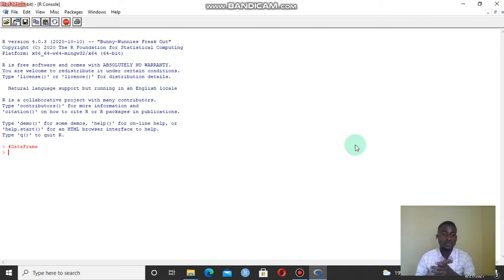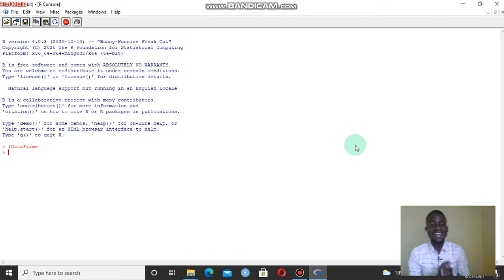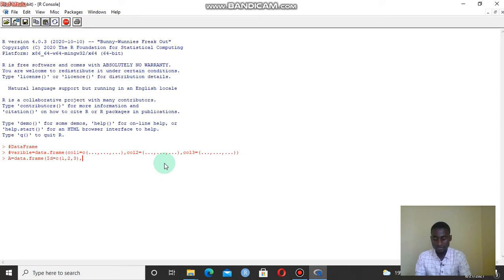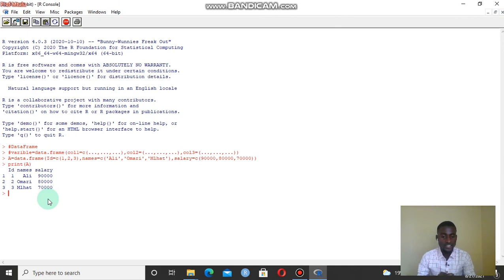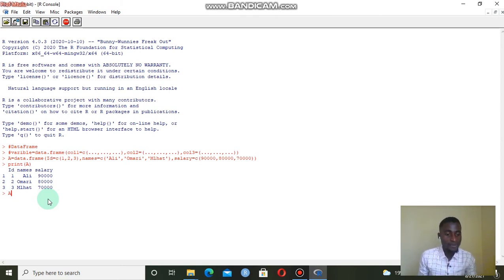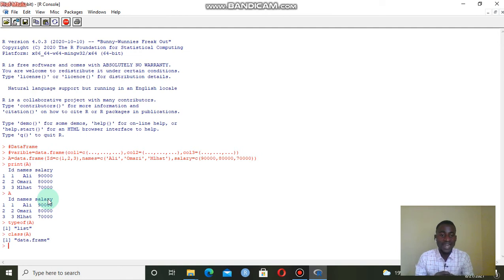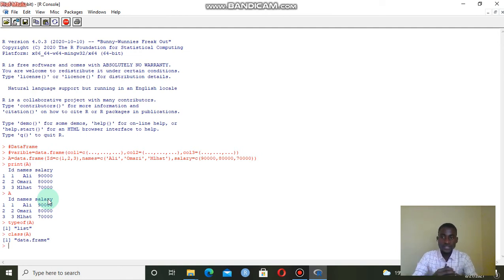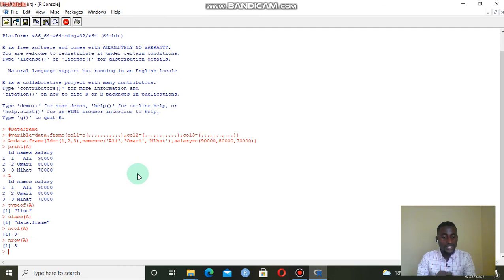Data Entry Directly into R - Data Entry scince - Data Analyst Data Frame part1|Ali The Analyst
A data frame is a special list with class "Data.Frame", such list must be of the same length.
A data frame is therefore a list of vectors which are of the same length and accepts different
 data types (numeric, character, factor etc.)
To learn how to declare a data frame and  different manipulation of data frame watch the tutorials to the end.